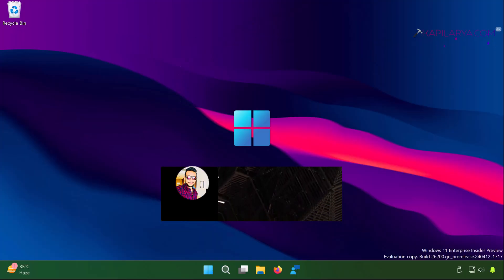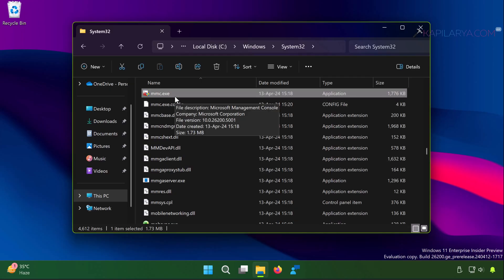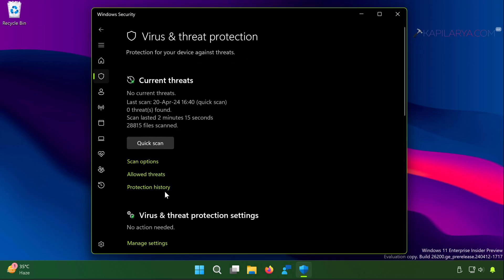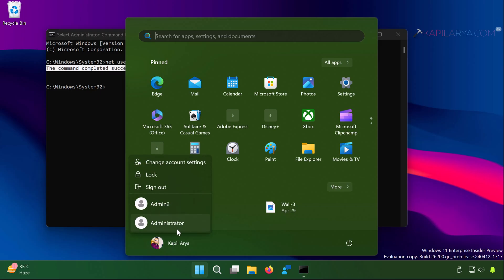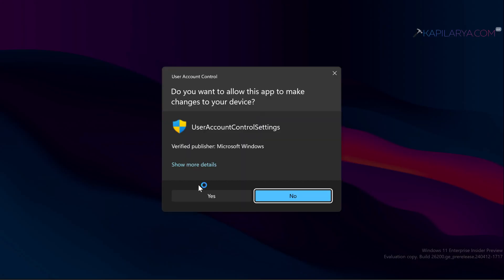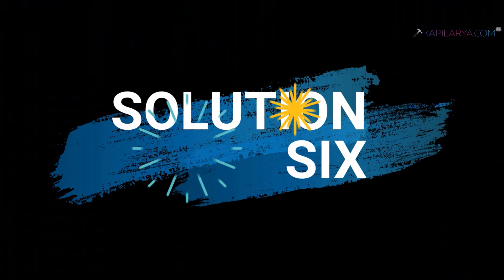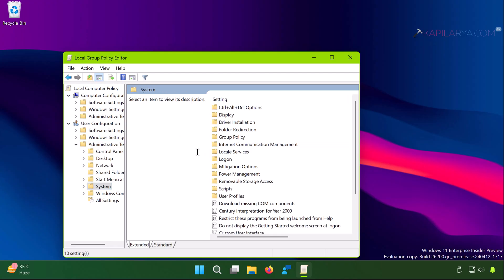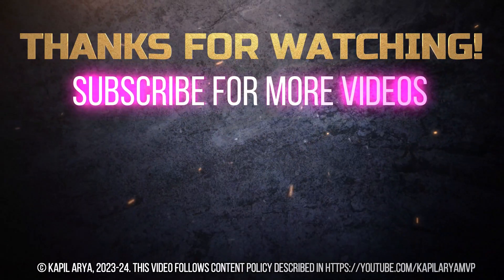Solved This app has been blocked for your protection in Windows 11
This video will show how to fix This app has been blocked for your protection error in Windows 11.

00:00 Intro
00:18 This app has been blocked error
00:59 Solution 1
02:12 Solution 2
02:55 Solution 3
04:35 Solution 4
05:15 Solution 5
06:27 Solution 6
07:16 Solution 7
08:47 End screen